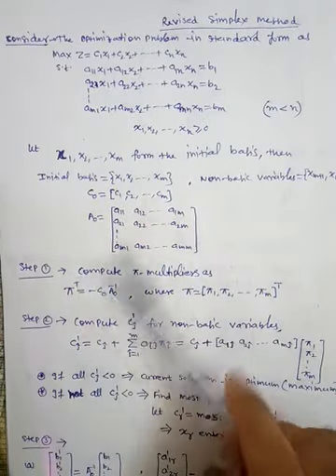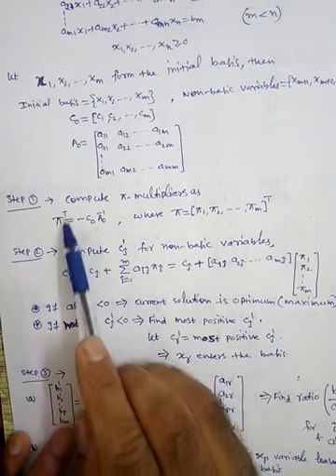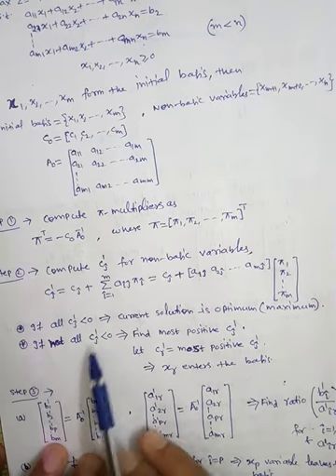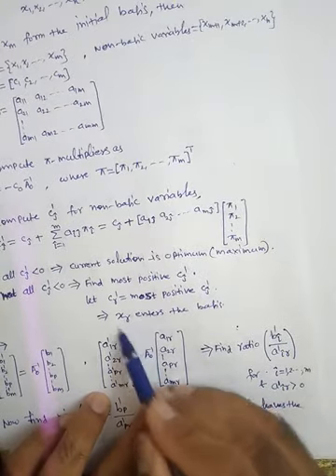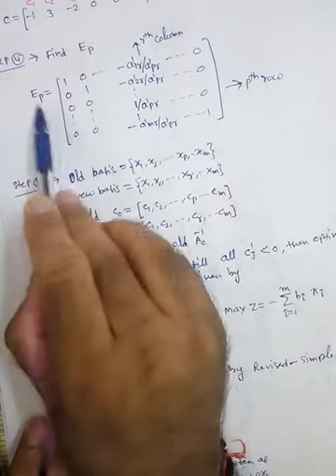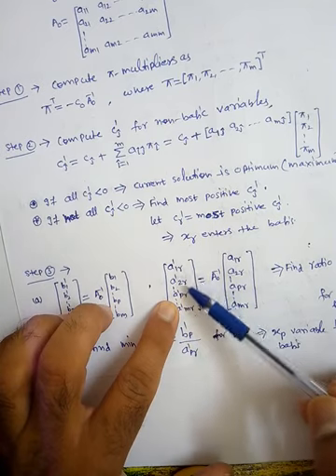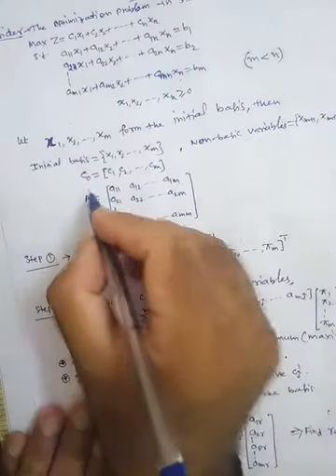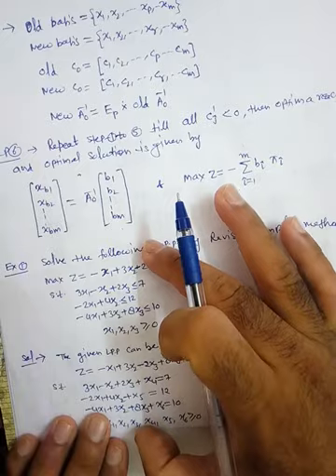Lec 15 Revised Simplex Method(Part-2)